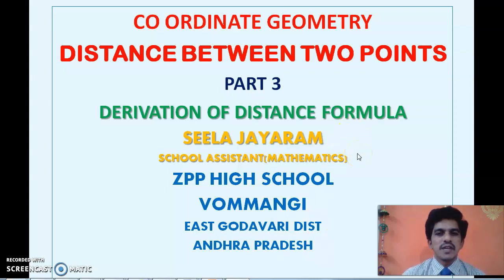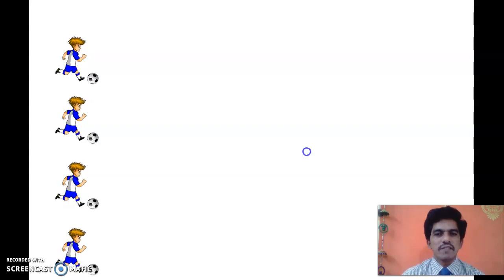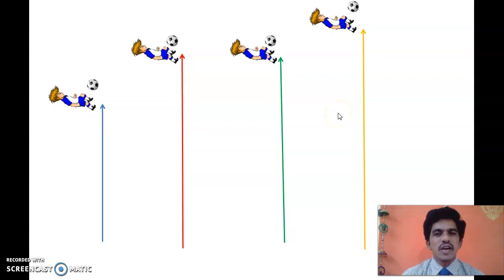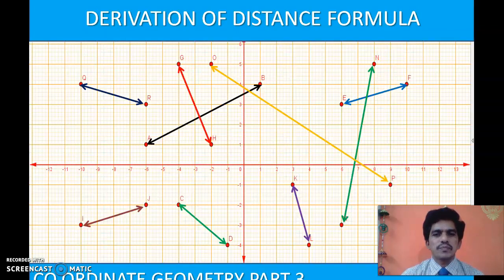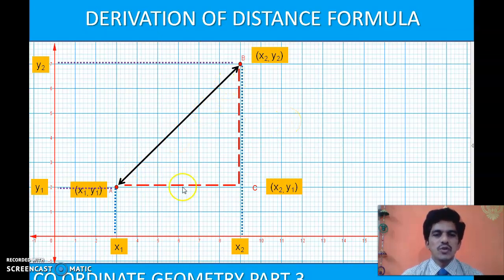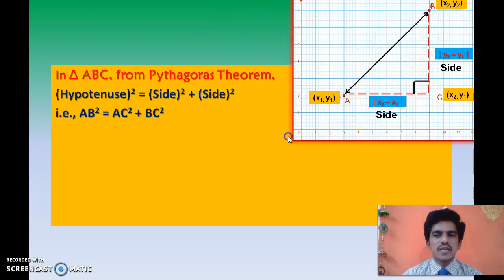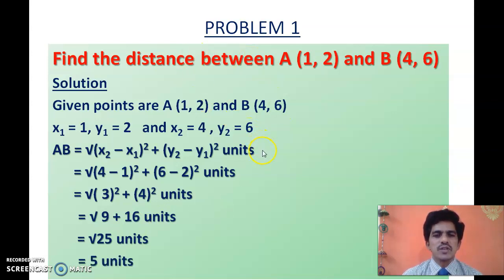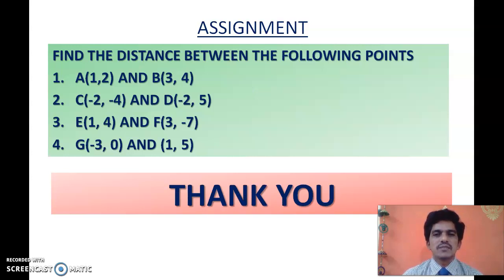DISTANCE FORMULA DERIVATION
CLASS 10 CO ORDINATE GEOMETRY